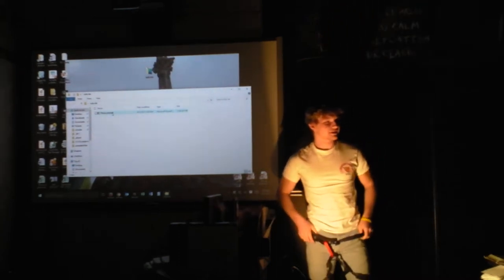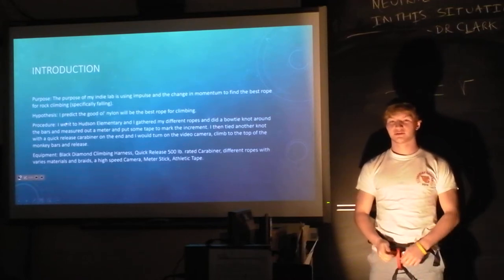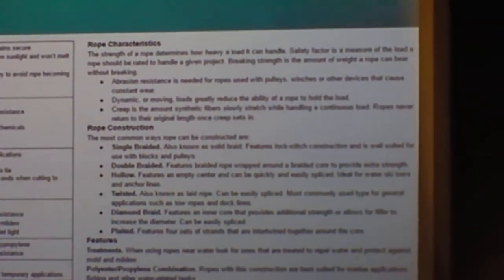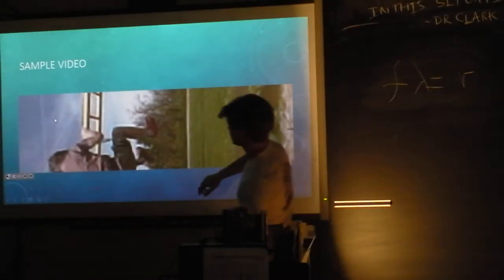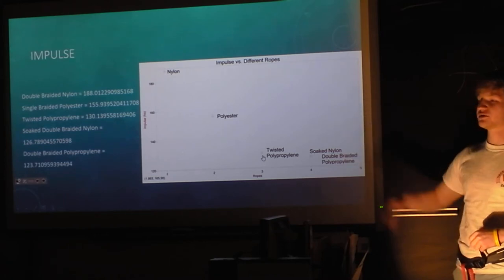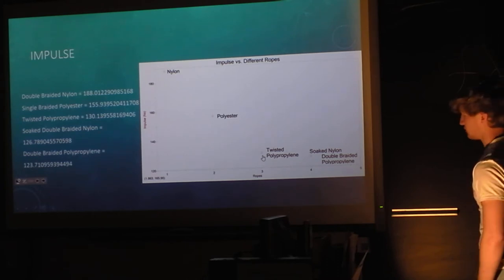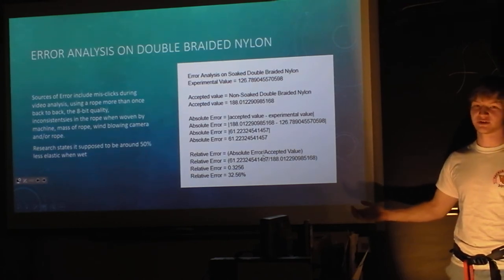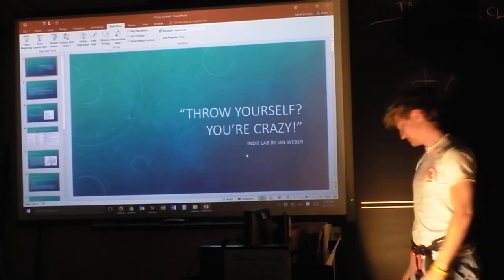Indie Lab - Climber Throws Himself off Playground (repeatedly) to Test Rope Structure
This nutty climber went alone to an elementary school playground, strapped on a harness, and plunged off the top over and over to get data.  And just wait till you see what he found!